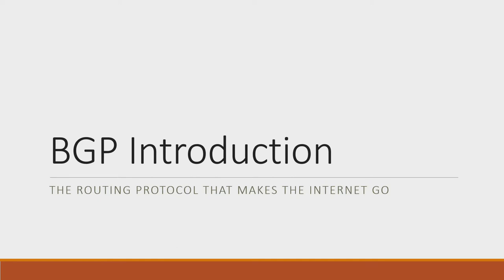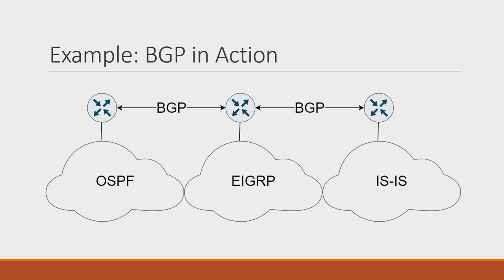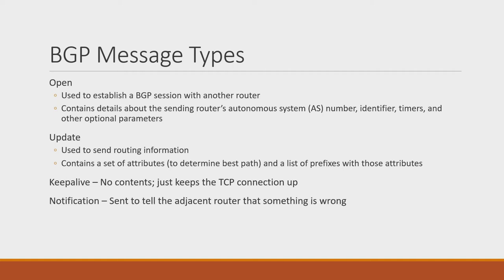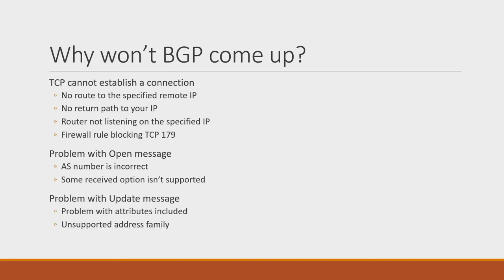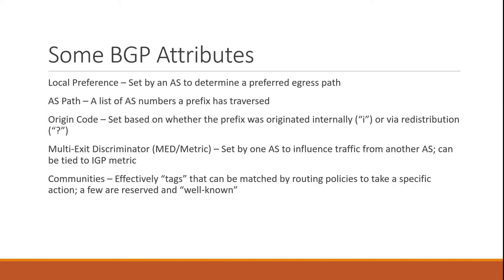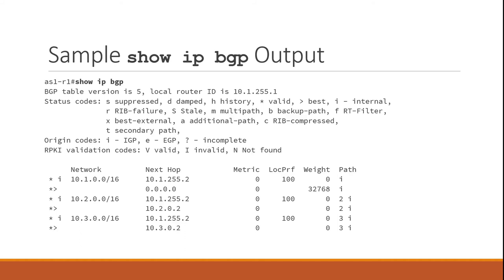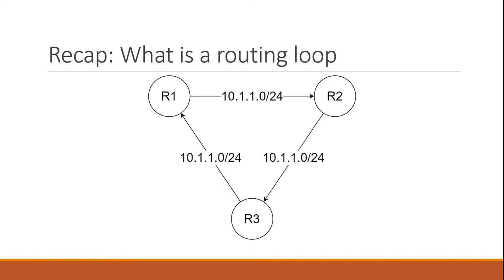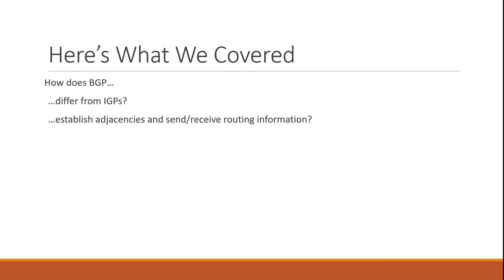BGP Introduction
A quick introduction to BGP, designed for those who are studying for their CCNA.